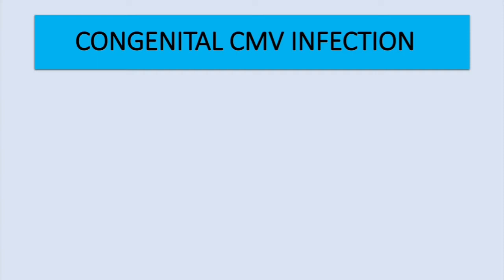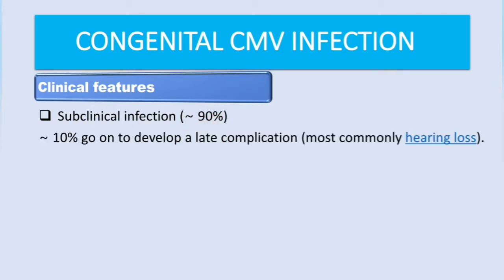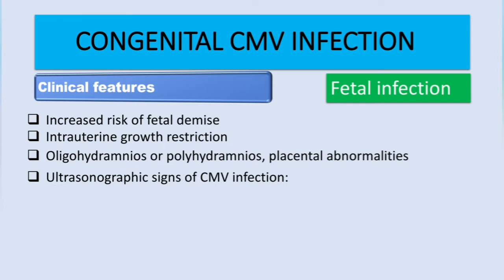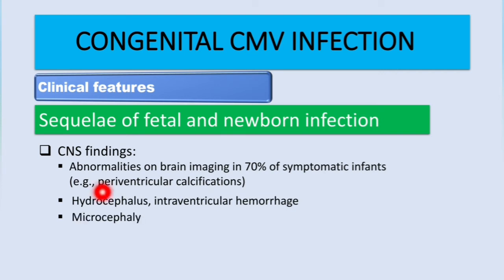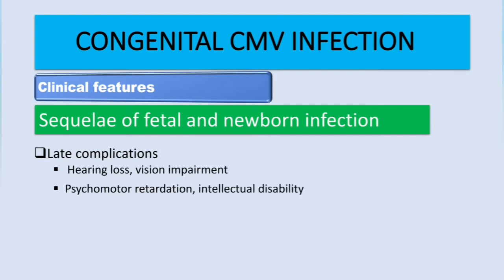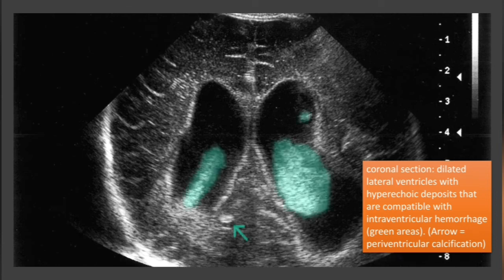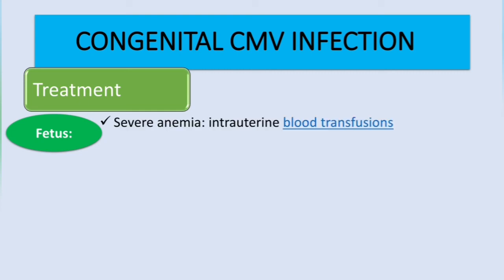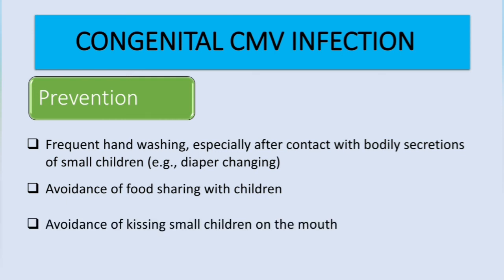Congenital CMV infection (special edition)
In the previous video, I went through Cytomegalovirus infection in general, in this video the main focus is on Congenital form of CMV infection